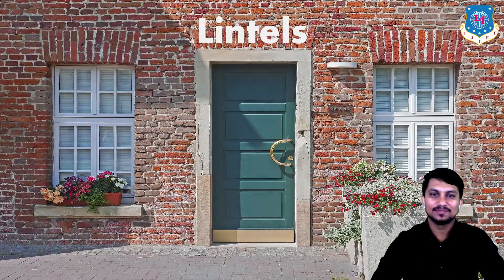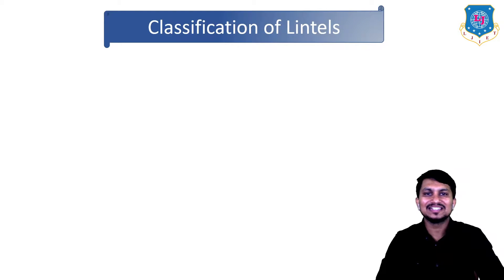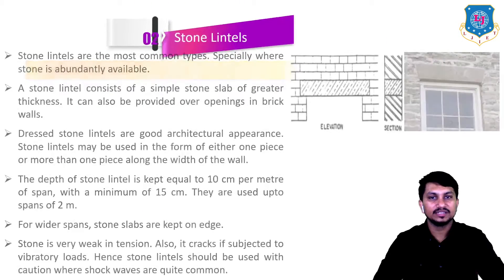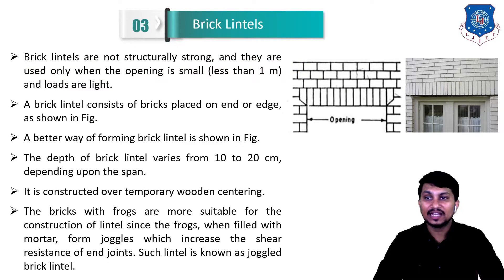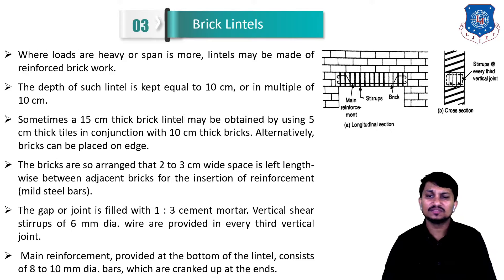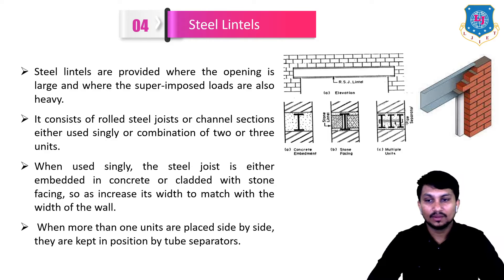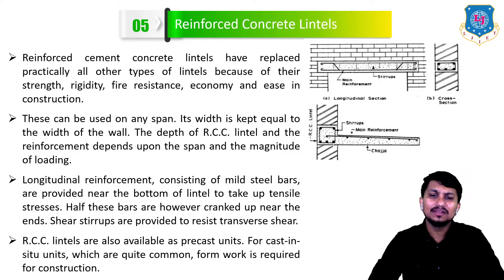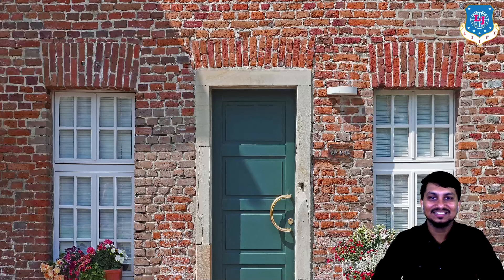Lec-43_Lintels | Basic Civil Engineering | First Year Engineering